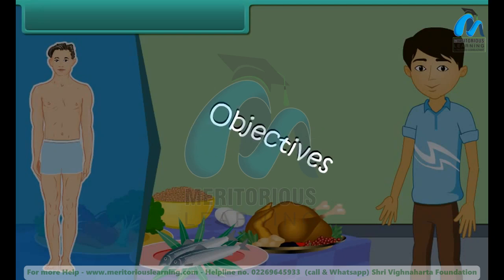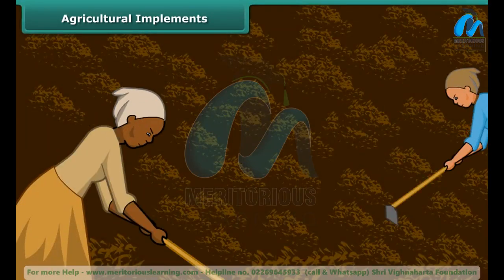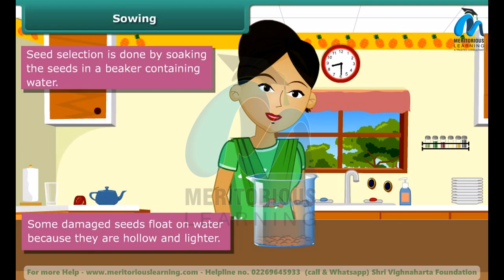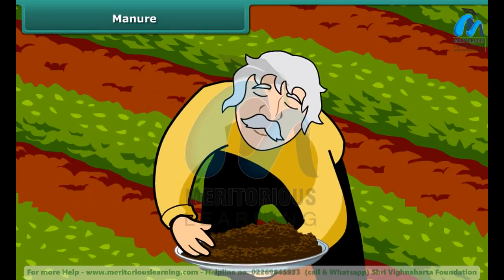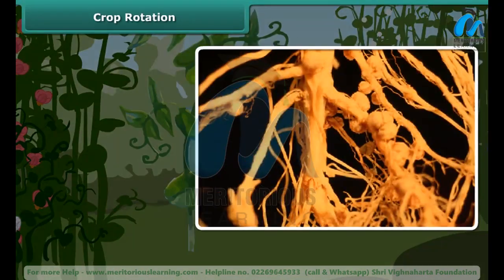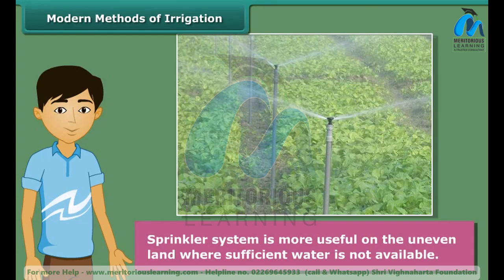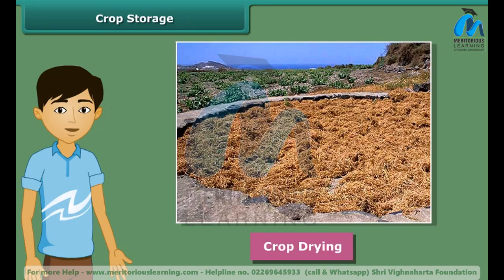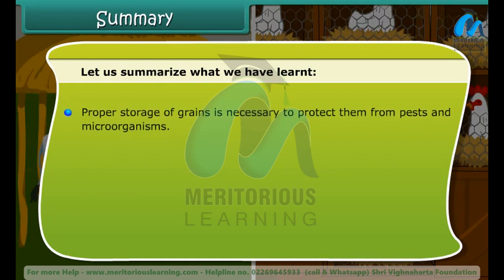Class 8th MATHS | Crop production and management| English Medium | Meritorious Learning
Subject: Science
 Class: 8
 Chapter: Crop Production and Management
 Medium: English

What students will learn in this video:

Agricultural practices

Sowing of seeds

Manure and fertilizers

Irrigation methods

Weeds and weeding

Harvesting

Storage of grains

Crop protection methods

This lesson helps students understand basic agriculture and its importance in daily life and food production

👉 Watch the complete video to clearly understand Crop Production and Management.

डिस्क्लेमर:
पता: 01 MIT, टॉप फ्लोर, बैनगंगा कॉम्प्लेक्स, सिवनी (म.प्र.) 480661